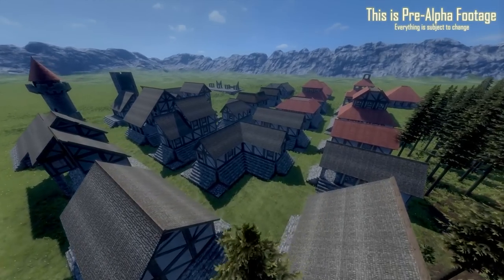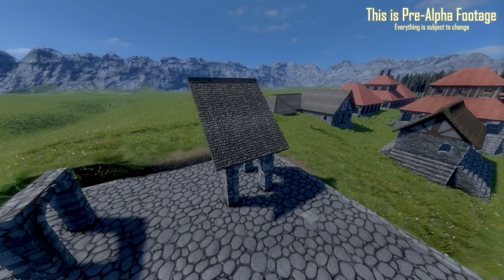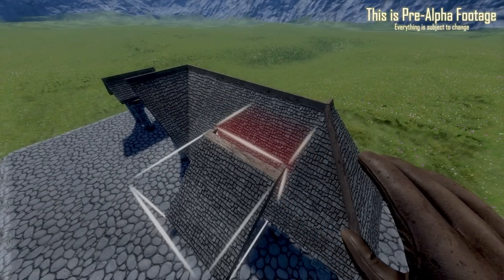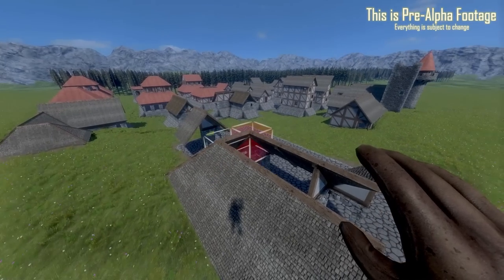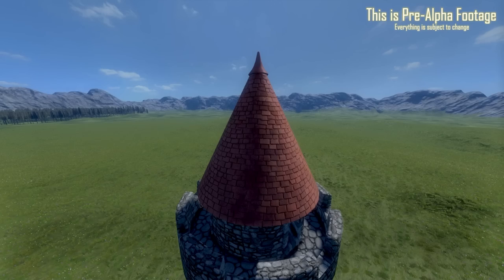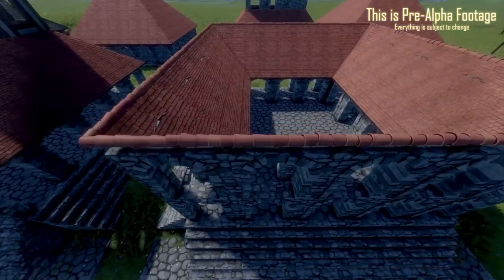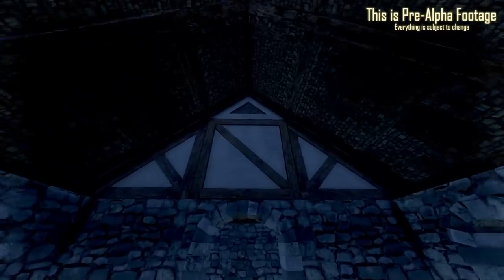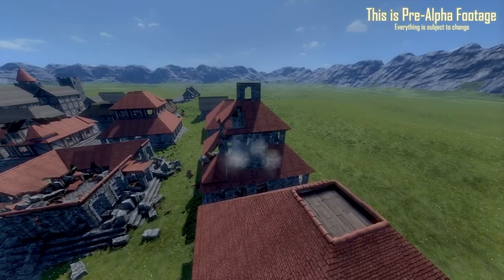Medieval Engineers, Random Roof Village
Decided to show off some of the roofing, and smaller building options available for Medieval Engineers currently.

Remember, this is Pre-Alpha footage, so allot of it is work in progress, and subject to change.

Background and outro music from Medieval Engineers' game files. (t's fantastic)

SAGE Info